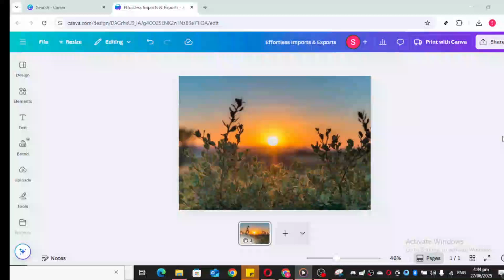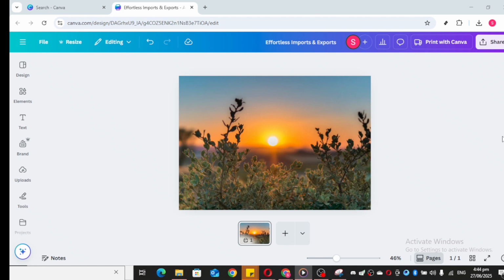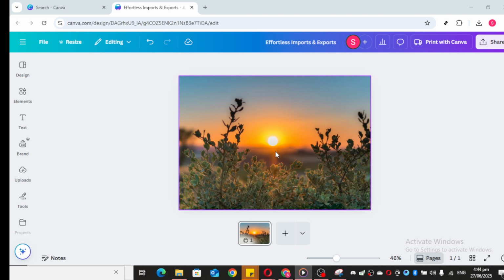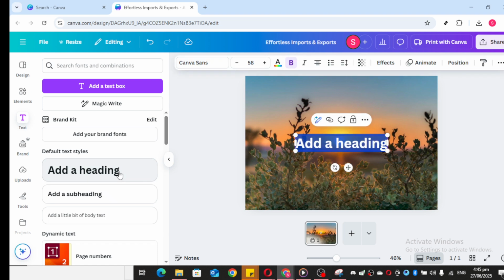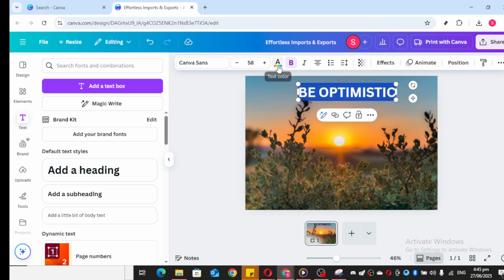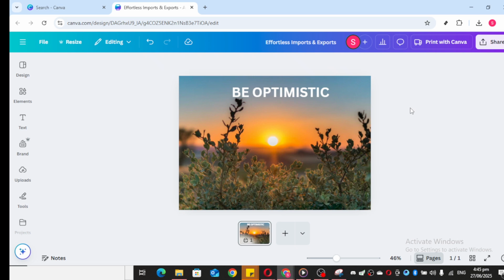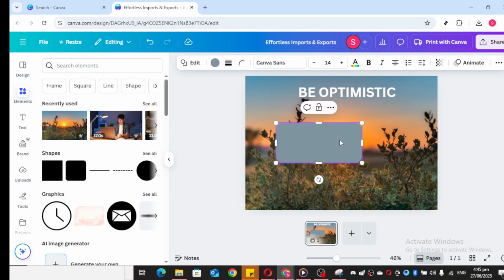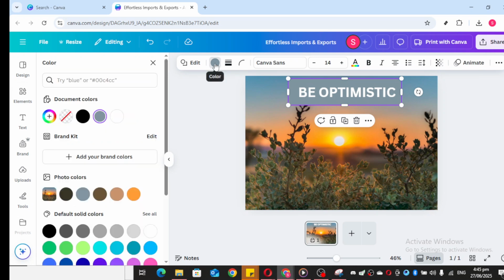How to Add Text in Canva Designs (full guide)